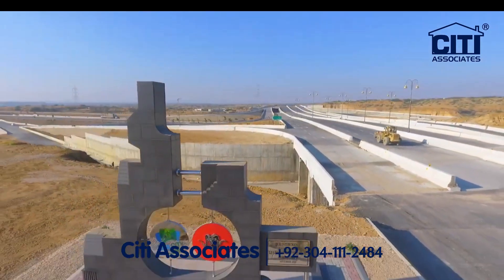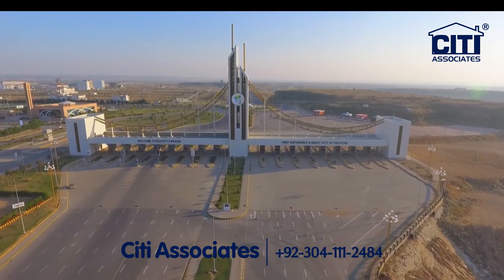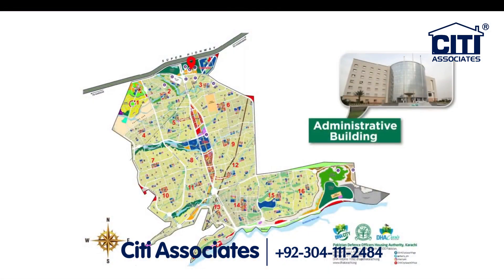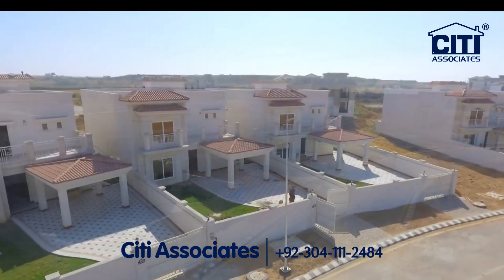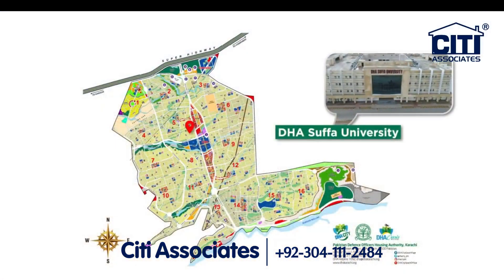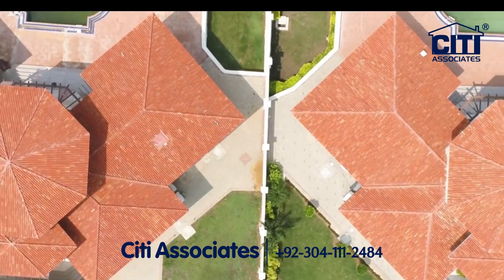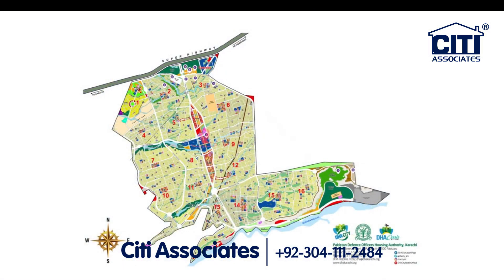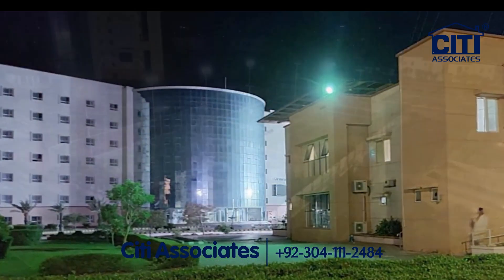DHA City Karachi Latest Progress Updates - January 2021